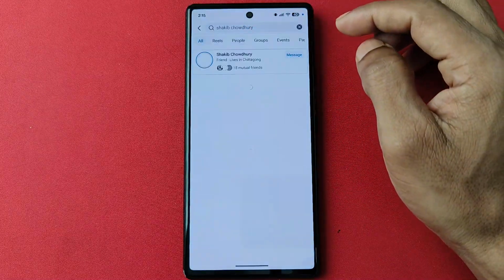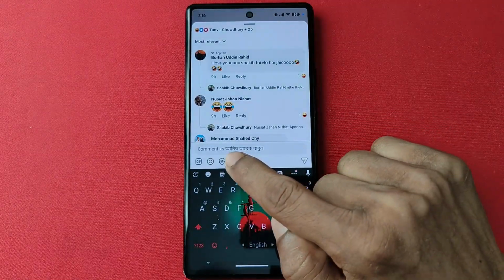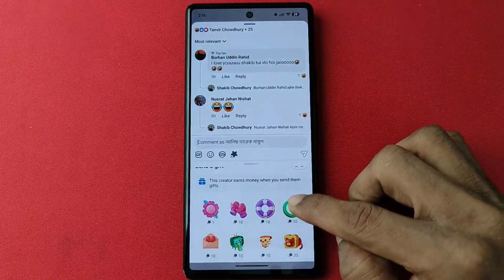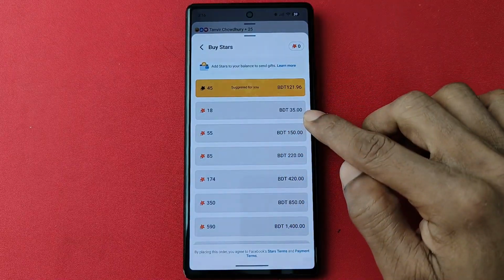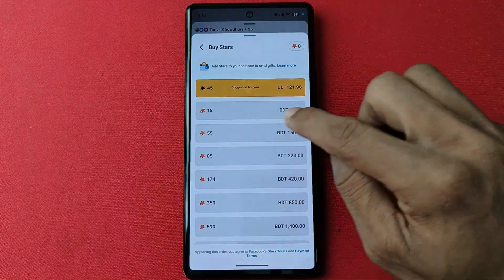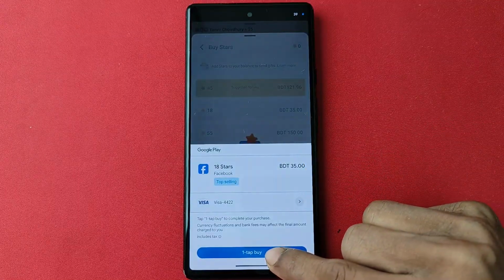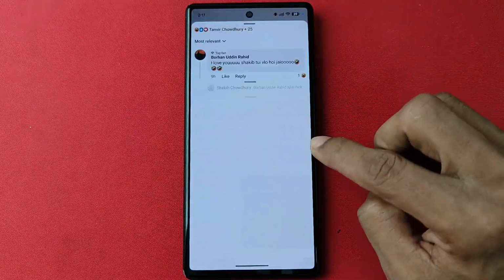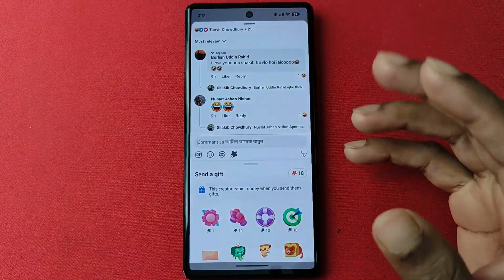How To Buy Stars ⭐ In Facebook (Quick & Easy Guide)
In this video, I will show you how to buy Stars in Facebook step by step.

If you want to support your favorite creators or send Stars during Facebook live videos, this quick tutorial will help you purchase Facebook Stars easily.

This method works on both mobile and desktop versions of Facebook.

In this video you’ll learn:
• How to buy Stars in Facebook
• How to purchase Facebook Stars
• Send Stars to creators
• Facebook Stars payment process